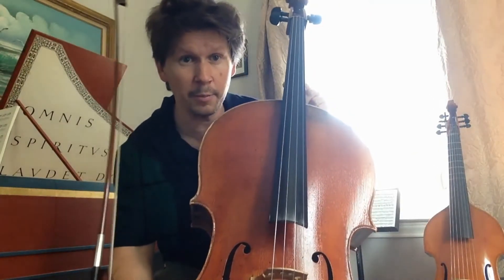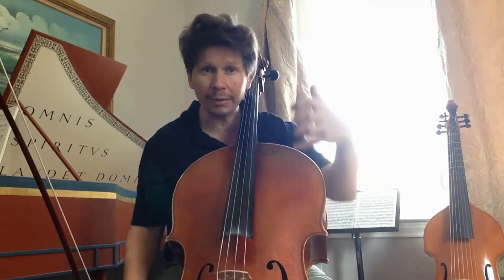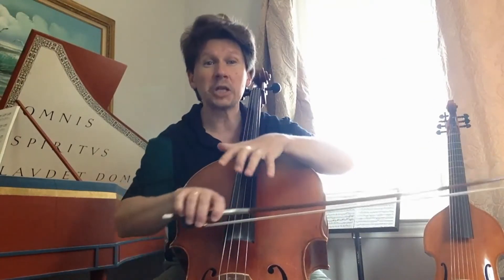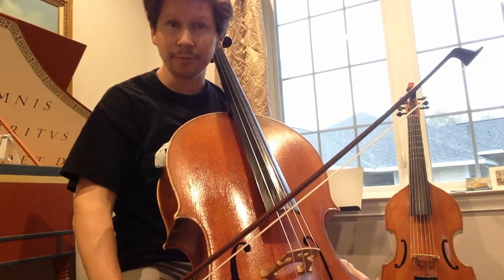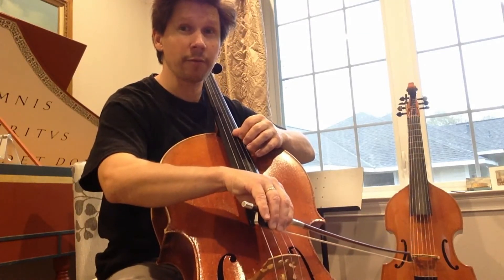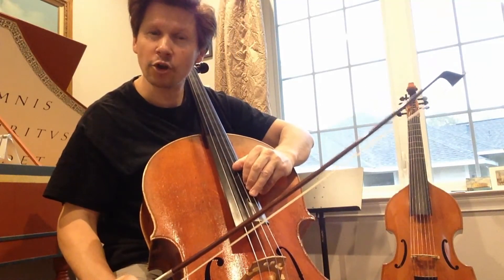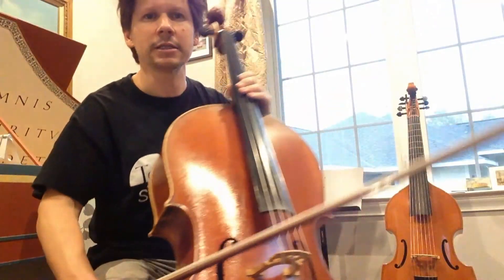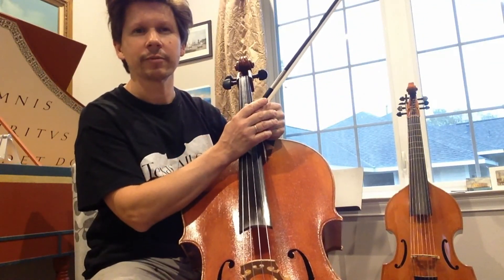2020 All-State Audition Popper Cello Etude No. 7: Performance & Tips with Louis-Marie Fardet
Houston Symphony cello, Louis-Marie Fardet performs and provides tips for learning the 2020 TMEA region cut of the Popper Cello Etude No. 7